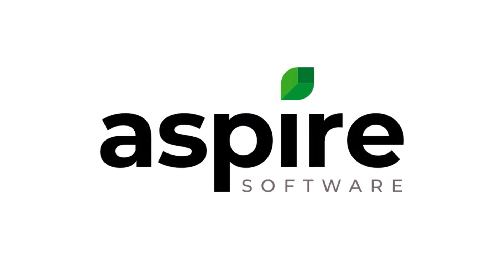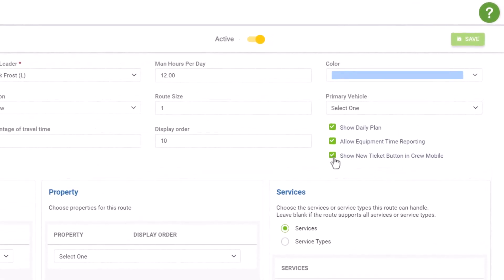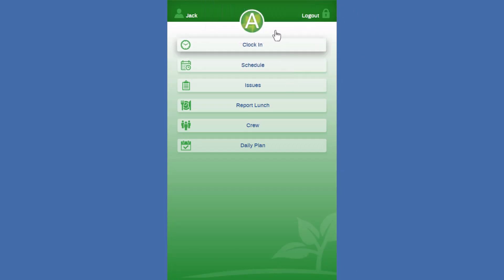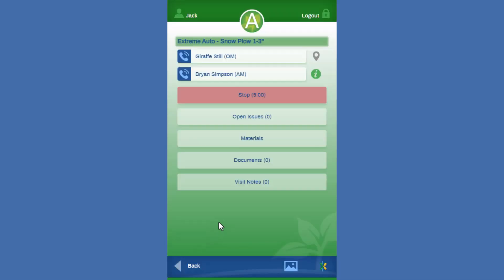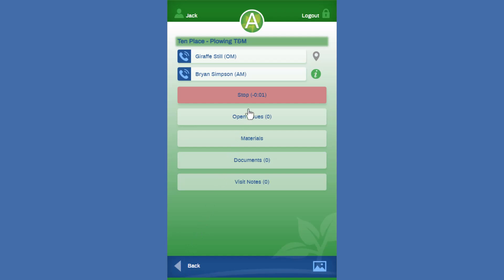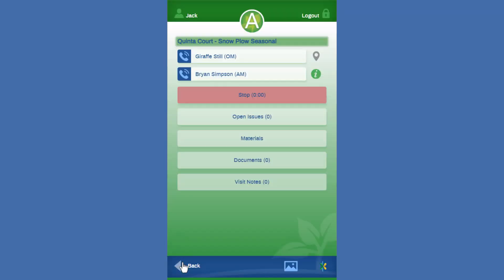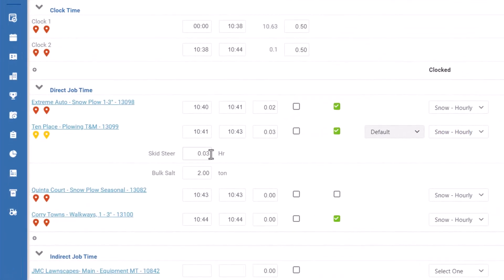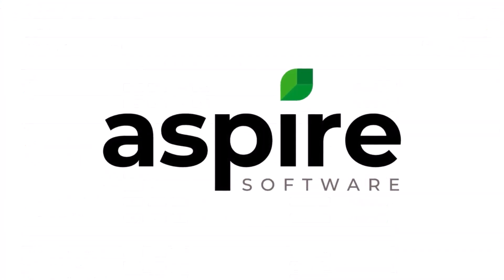Snow Crew Mobile: Self-Performed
In this video, we'll be talking about Crew Mobile for Snow, specifically for crews performing work during Snow season. As well, we discuss route settings that affect Crew Mobile functionality for snow.

0:00 Introduction
0:24 Schedule Board View of  Snow Jobs
0:48 Show New Ticket Button in Crew Mobile
1:45 Allow Equipment Time Reporting
2:06 Using Crew Mobile for Snow
3:13 Why No Equipment Shows in Crew Mobile
4:55 Using Equipment Time Reporting for Snow
5:57 Adding Materials to a Job in Crew Mobile
6:58 Creating a New Ticket in Crew Mobile for Snow
8:00 Reviewing Equipment Time and Material Reporting
8:39 Review